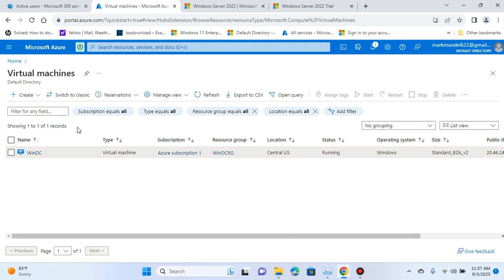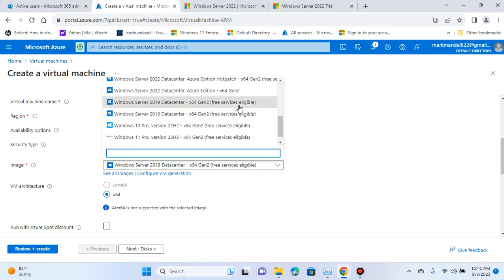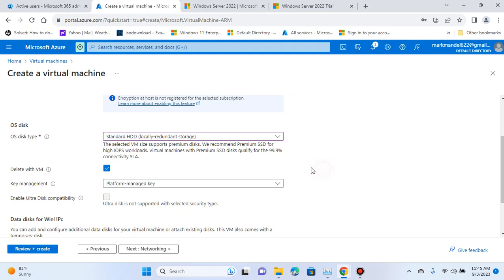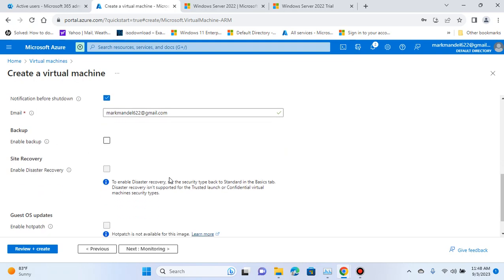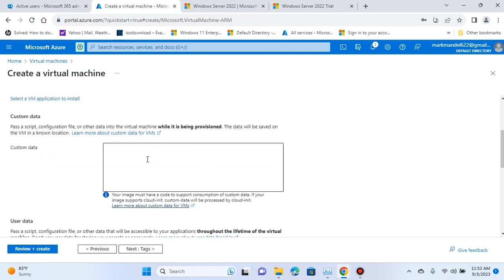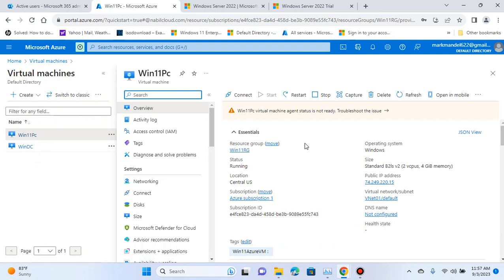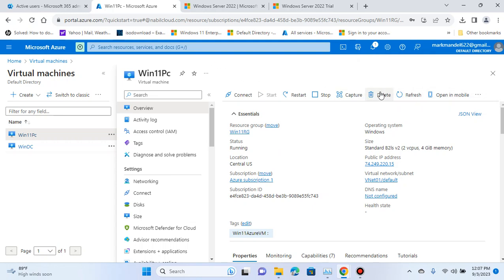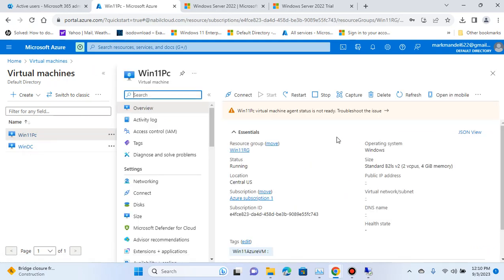How to create Windows 11 on Azure Portal